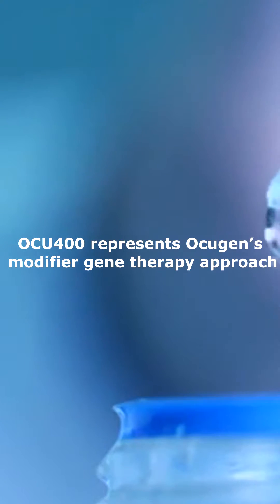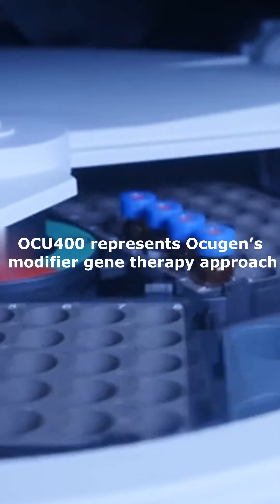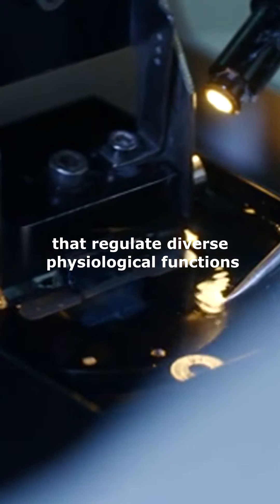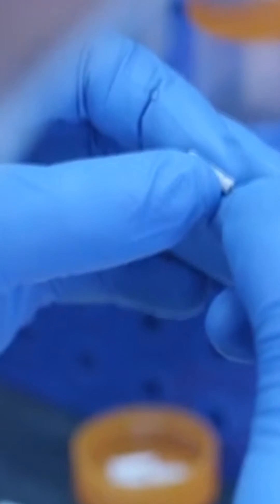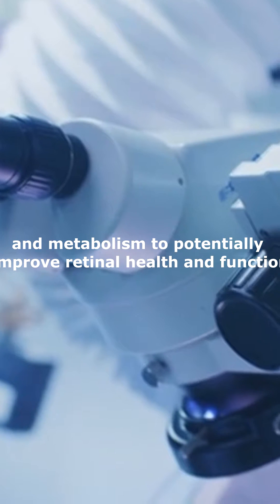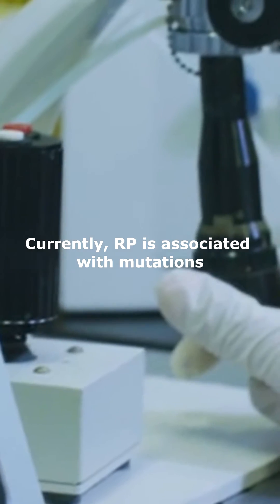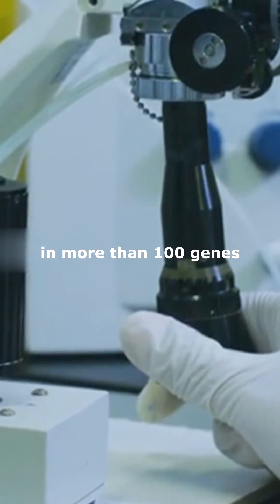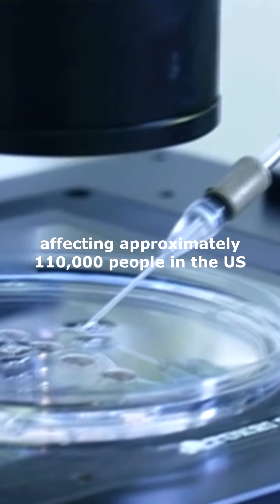FDA acknowledges the potential of OCU400 to treat RP and LCA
On December 15, 2022, Ocugen biotechnology company announced that the FDA granted orphan drug designations to OCU400, for the treatment of retinitis pigmentosa (RP) and Leber congenital amaurosis (LCA).

OCU400 represents Ocugen’s modifier gene therapy approach, which is based on Nuclear Hormone Receptors that regulate diverse physiological functions, such as homeostasis, reproduction, development, and metabolism to potentially improve retinal health and function.
Currently, RP is associated with mutations in more than 100 genes, affecting approximately 110,000 people in the US. LCA is associated with mutations in more than 25 genes, affecting approximately 10,000 people in the US. There are currently no treatment options available for patients living with RP and LCA, and OCU400 has the potential to treat both with a single product.

A young RP patient from Italy reported his vision improvement after taking StemActiv for only 1 month: